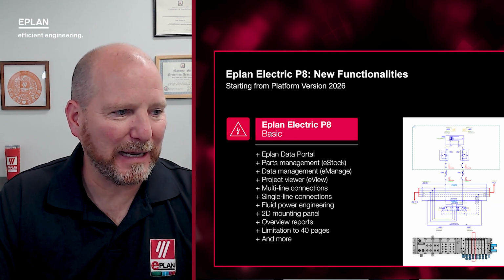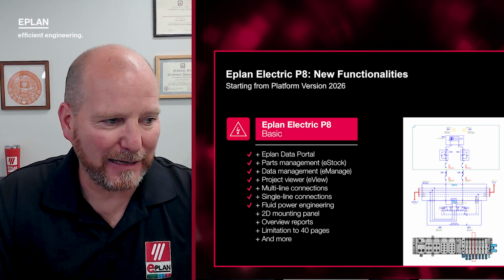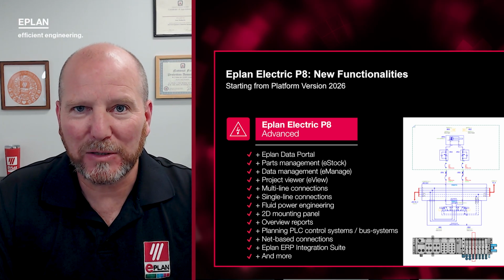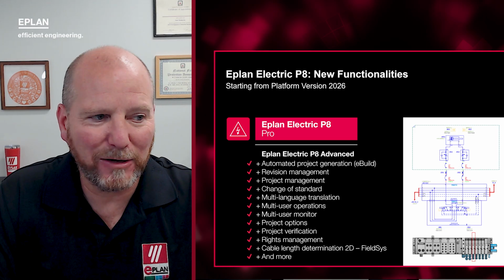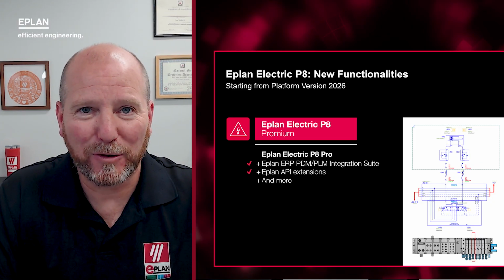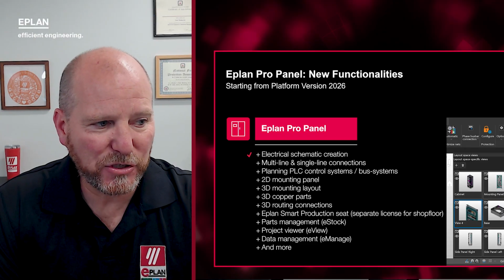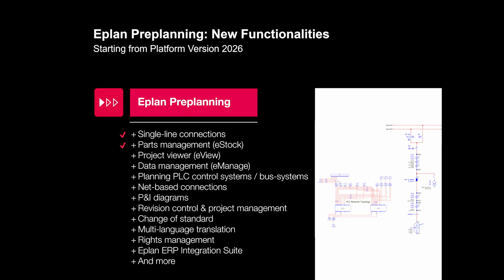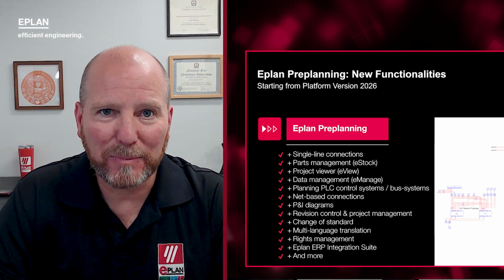Discover New Functionalities in Platform 2026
Discover the new functionalities in the Eplan Platform 2026. This overview covers updates for Eplan Electric P8, Eplan Pro Panel and Eplan Preplanning, including expanded engineering capabilities and cloud-connected functions.

▬▬ About Eplan ▬▬▬▬▬
Eplan provides software and service solutions in the fields of electrical, automation and mechatronic engineering. The company develops one of the world’s leading design software solutions for machine and panel builders. Both standardized as well as customized interfaces to ERP and PLM/PDM systems ensure data consistency

With solutions such as Eplan Electric P8, Eplan Pro Panel, Eplan Smart Wiring, and the Eplan Data Portal, we enable standardized workflows, automated processes, and consistent data across disciplines. Whether you're designing a control cabinet, implementing an engineering platform, or integrating with ERP or PLM systems – Eplan helps you improve efficiency, reduce errors, and increase productivity through intelligent engineering. Our global support, consultancy, and training services ensure smooth implementation and long-term success.